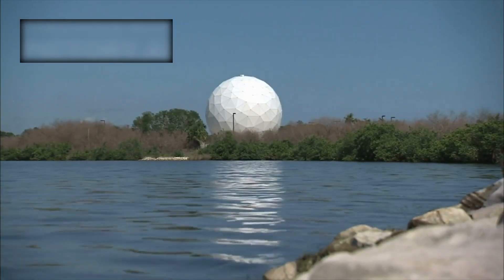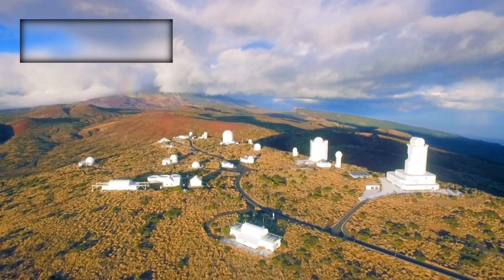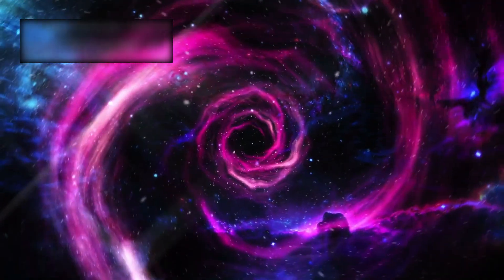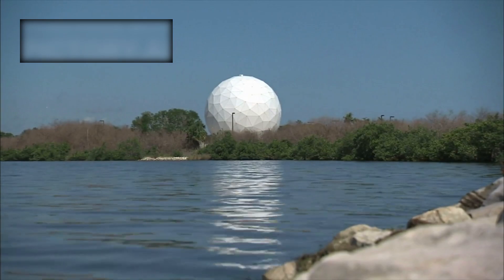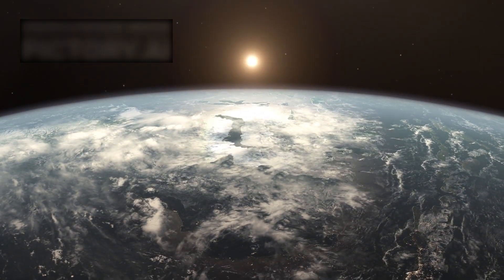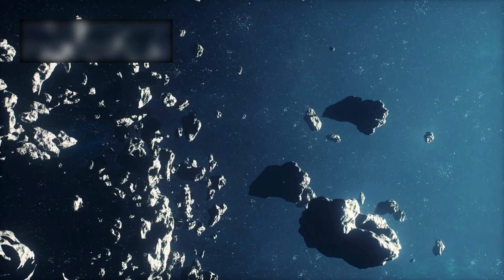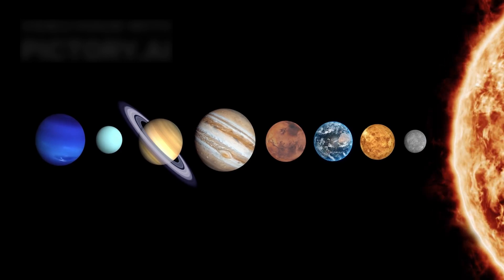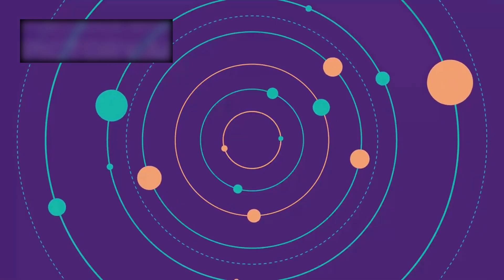Strange Acceleration Patterns Spotted Near 3I/ATLAS… James Webb Infrared Imaging Reveals All